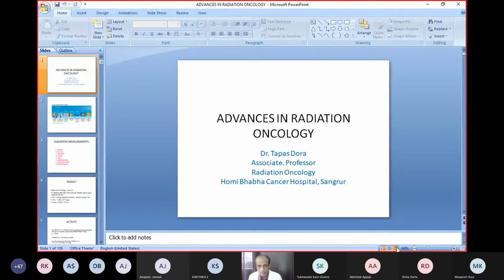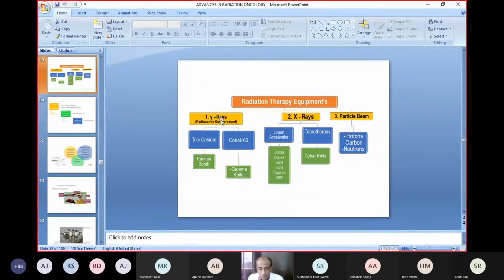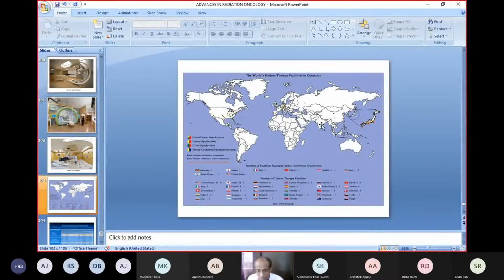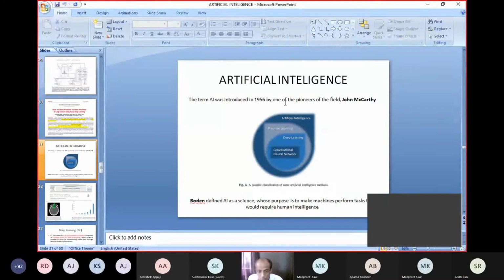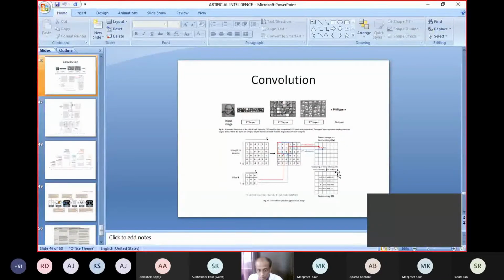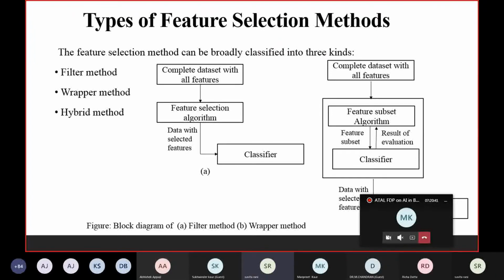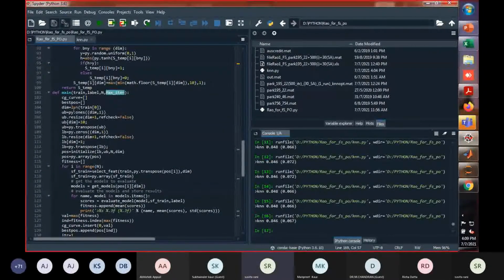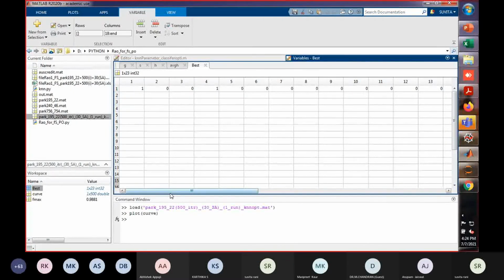ATAL FDP (5-9 July 21) Artificial Intelligence in Radiation Oncology".- Dr Tapas From HBCH, Sangrur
Dr Tapas Kumar Dora, did his MBBS and MD from SCB Medical College Cuttack Orissa. Research fellow in Gynecology radiology and oncology in Tata Memorial hospital Mumbai. He served as Assistant surgeon in govt health care system Orissa, senior resident in Delhi cancer, Medanta the Medicity Gurgaon and Tata Memorial Hospital, Assistant Professor in HBCH Sangrur and presently in HBCH Vishakhapatnam as Assistant Professor. Fifteen International & National Publications in Index Journals in last 7 Yrs working under TMH Mumbai.